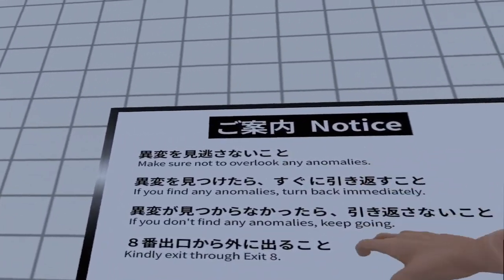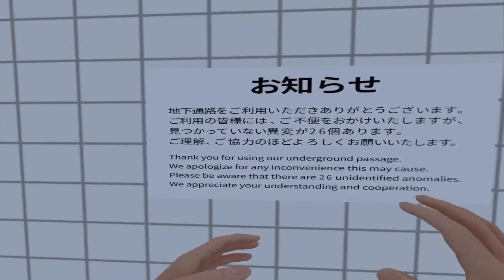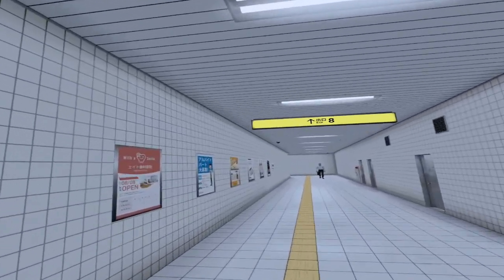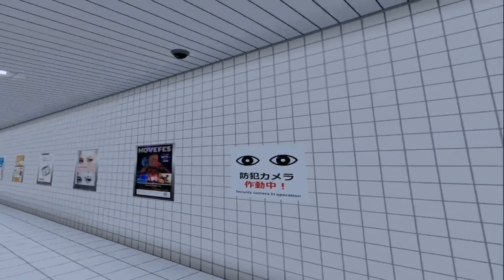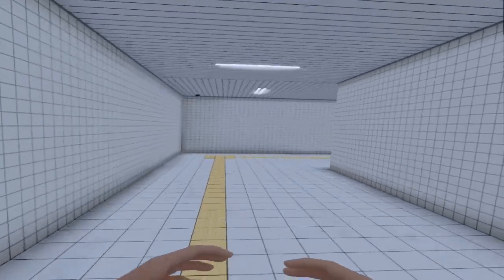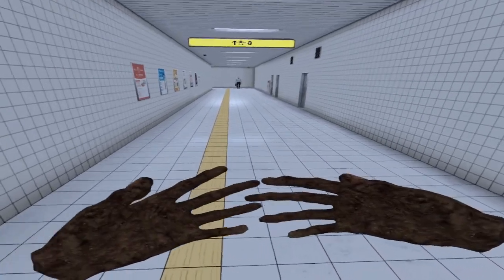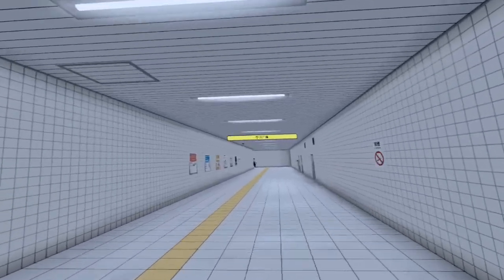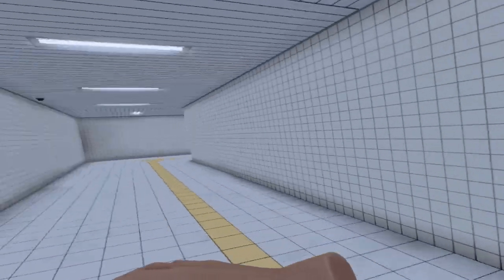Valerie plays Exit 8 VR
❤️Channel Description!❤️

Hey guys, Valerie the Hedgehog here!

❤️Special Thanks!❤️

❤️Song Used!❤️